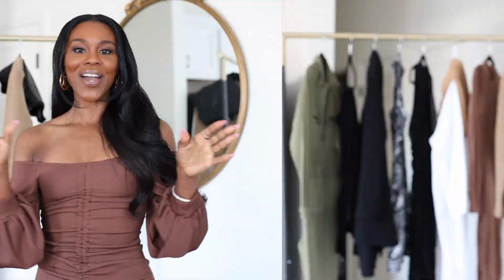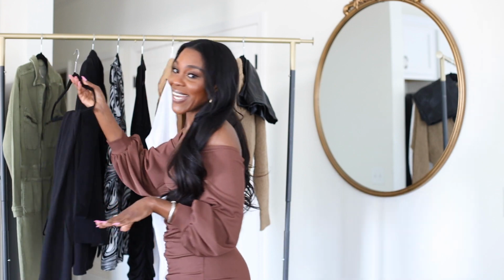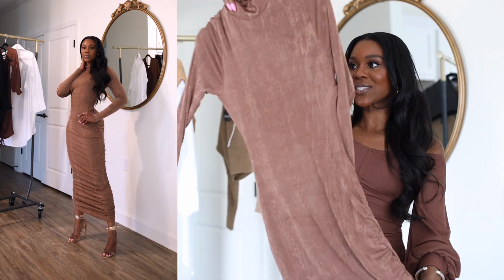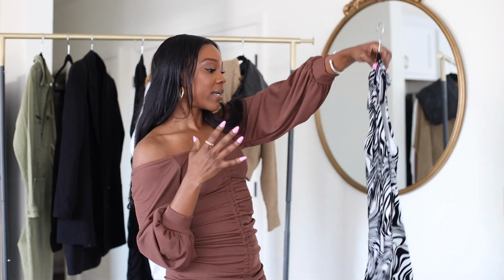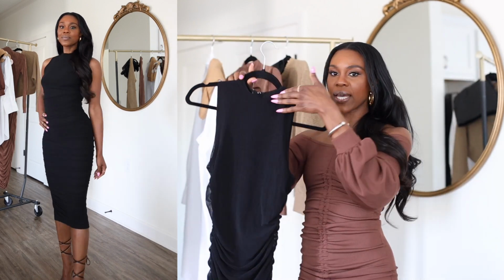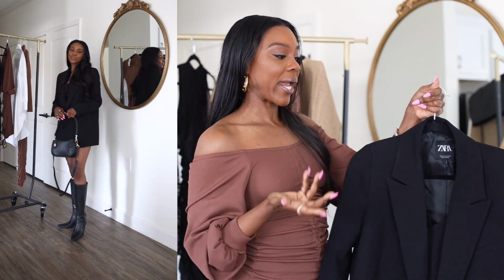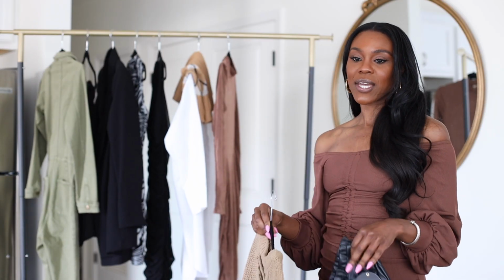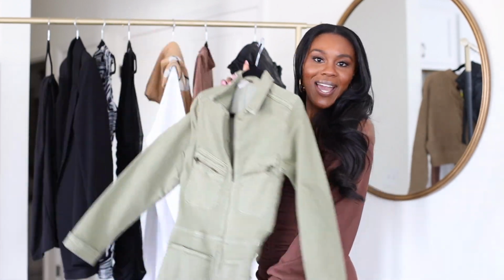Date Outfit Ideas 2023 | Lounge, Dinner, Brunch, Casual | End of Winter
Hi Dolls!

In this video, I'm sharing with you some date outfit ideas for any occasion whether you two are going to dinner, brunch, dancing, bowling or dancing. I've got you covered in this video. Also, these outfits are great winter-to-spring transitional outfits! I'm hoping this video will provide you with some styling inspiration for your next outing. I'd love to do more for you.

Love, Nikki Xo